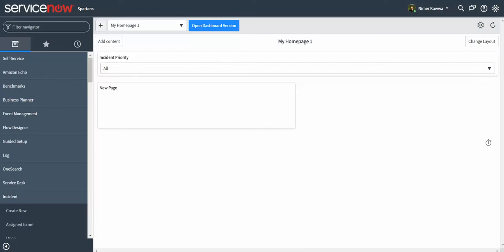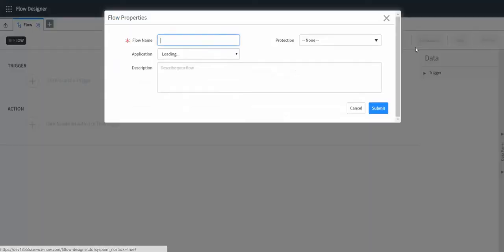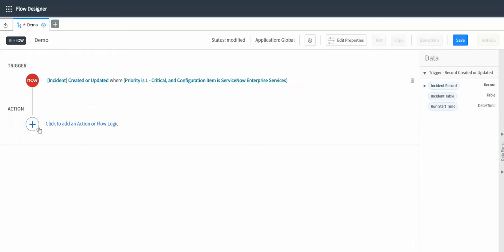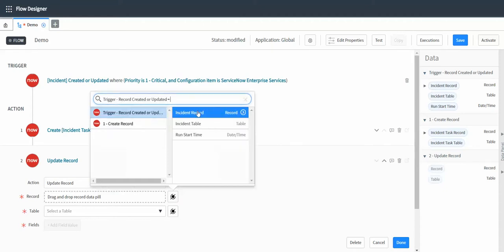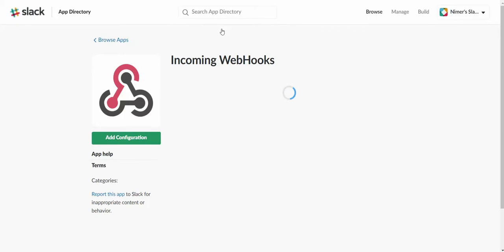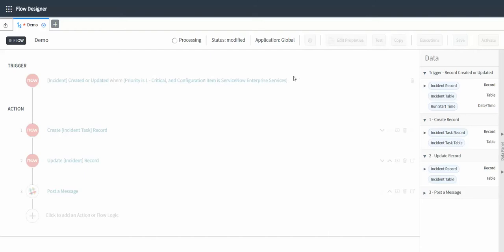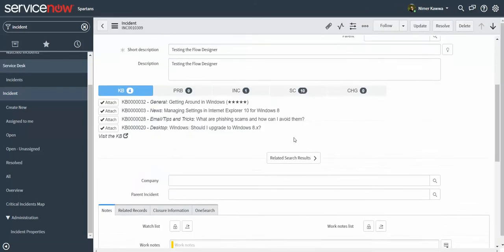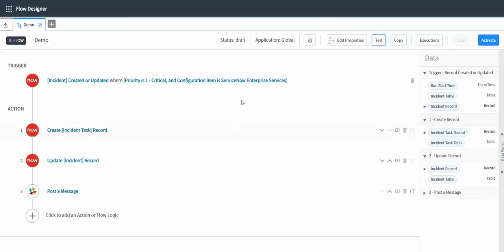ServiceNow Flow Designer Integration Hub with Slack (Kingston)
This video is to demo the Flow Designer features within Servicenow Kingston release. I will also show you how to configure Slack Integration using the Integration Hub from the flow designer.